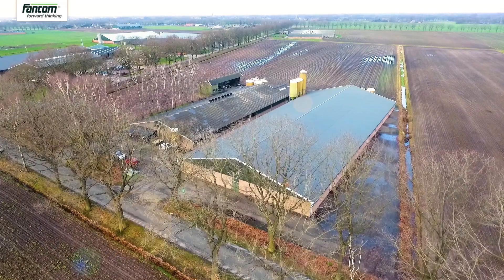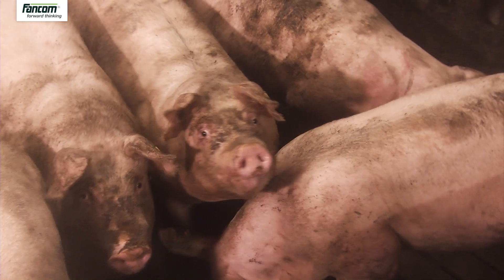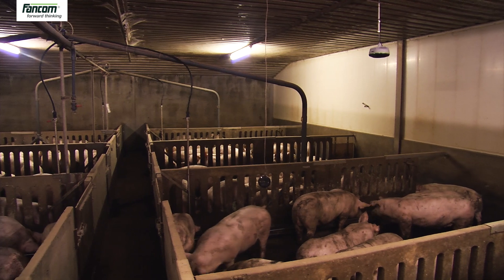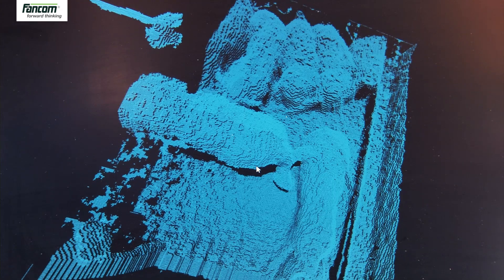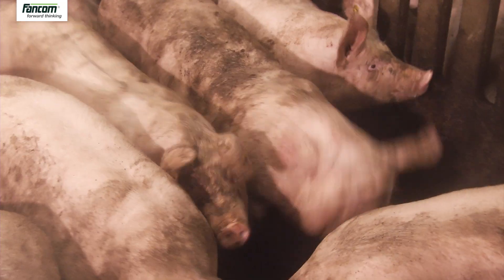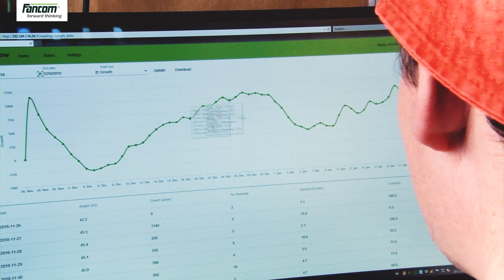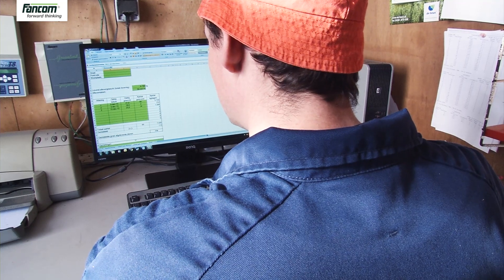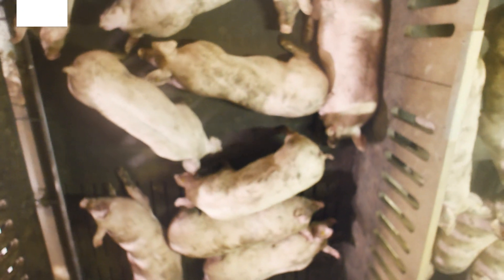eYeGrow - Weight monitor for finishers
Do you ever wonder if your finishers are growing enough? And can you predict the end weight early on? Or would you rather be surprised at the end?
Opt for the continual safeguard provided by the eYeGrow weight monitor and get the best performance from your animals with maximum growth gains.